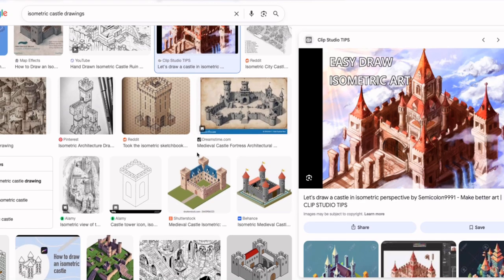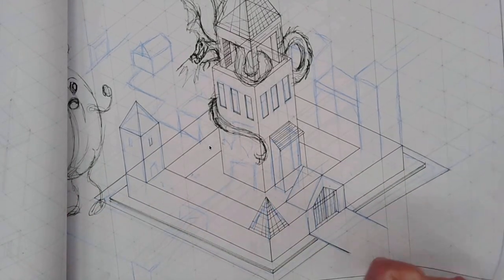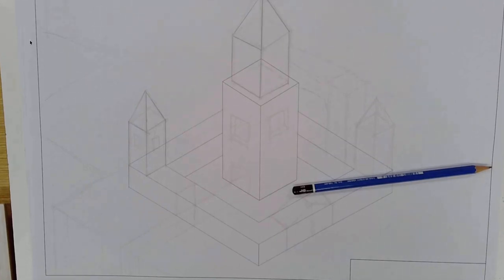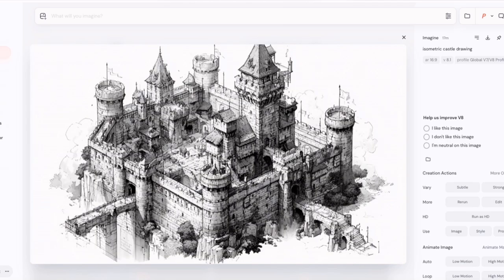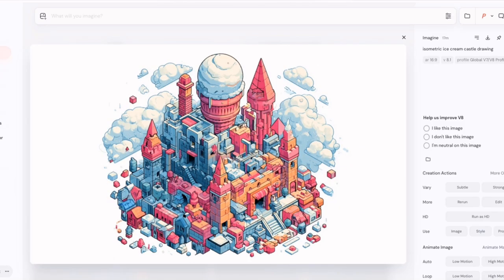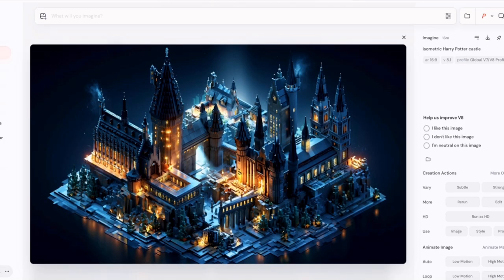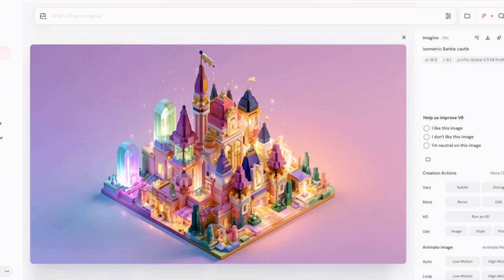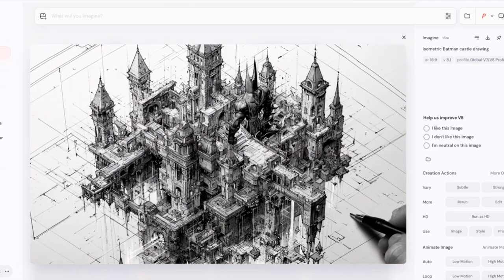HOW TO DRAW PRACTICE CASTLE FOR GRAPHICS PROJECT